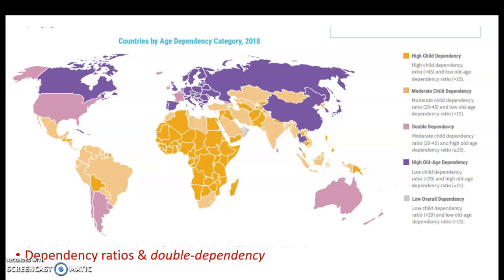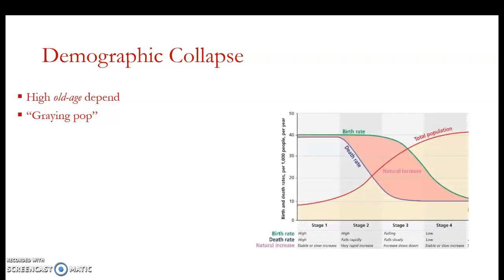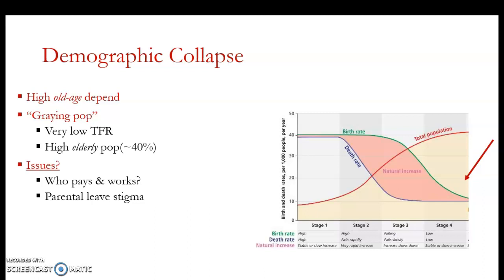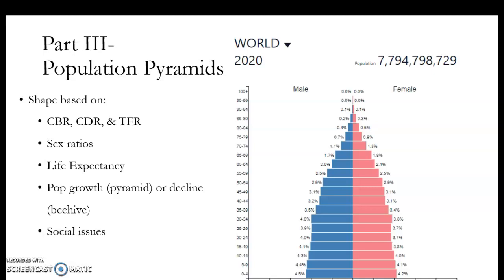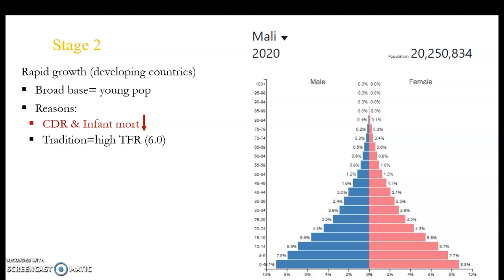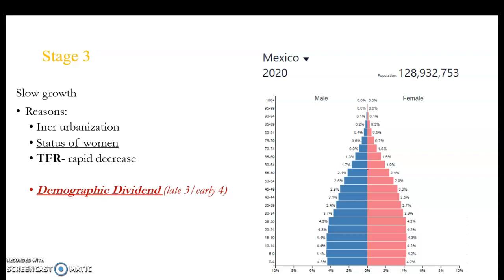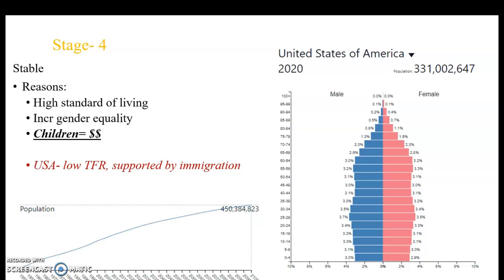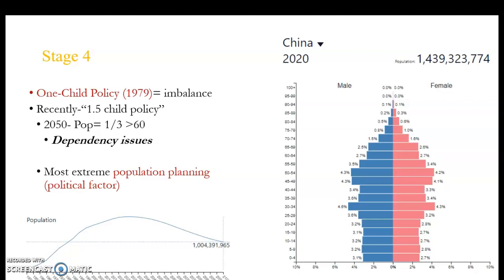Geog 109, Pop Geog, Part 3